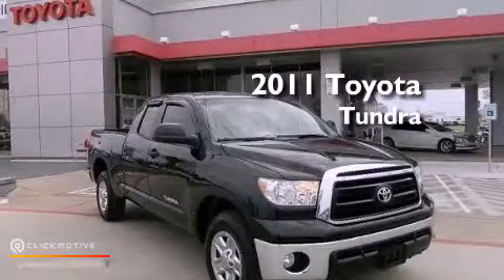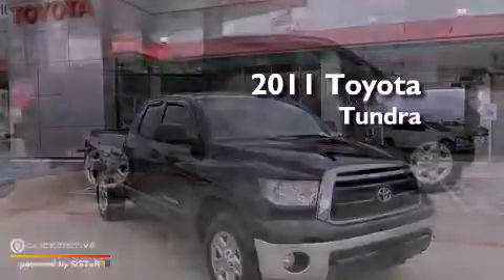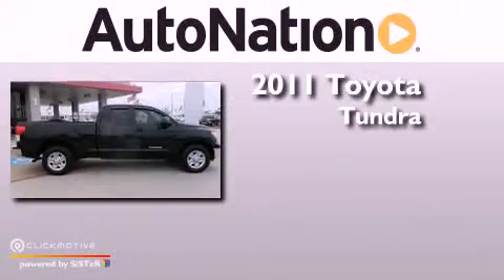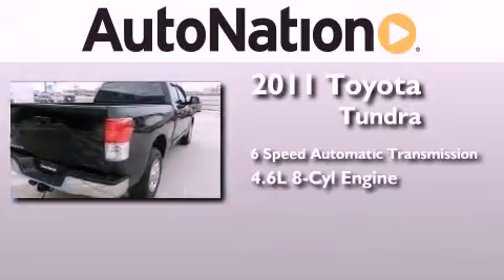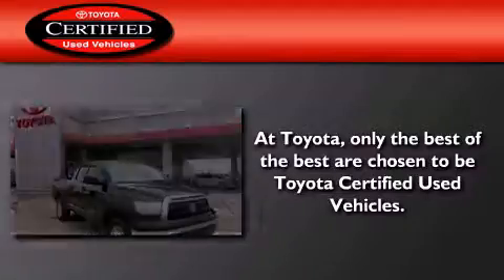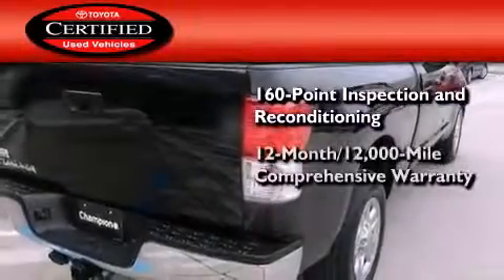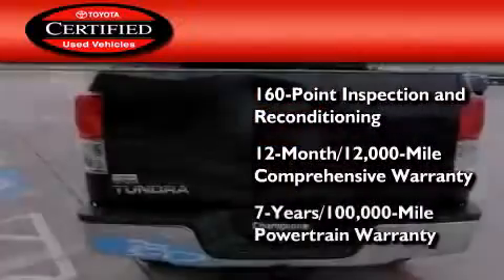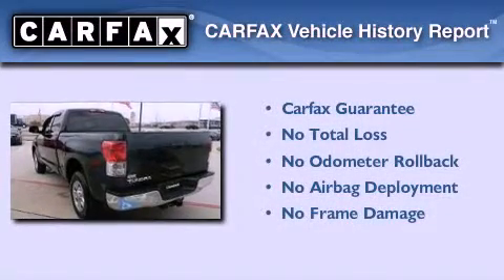2011 Toyota Tundra 2WD Houston Texas 77034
Year : 2011
 Make : Toyota
 Model : Tundra 2WD
 Engine : Gas V8 4.6L/285
 Trans . : Automatic
 Exterior : Black
 Miles : 31,098
 Interior : Gray